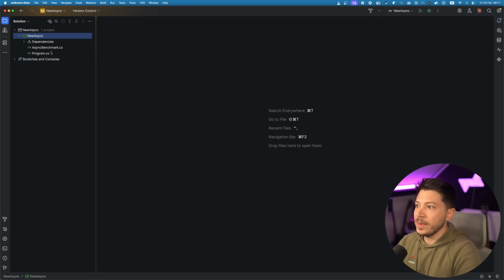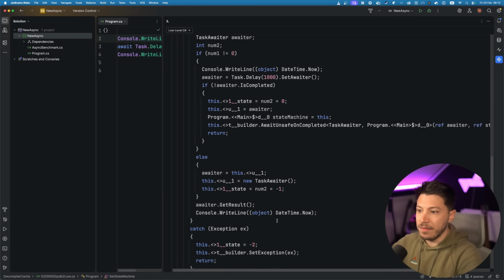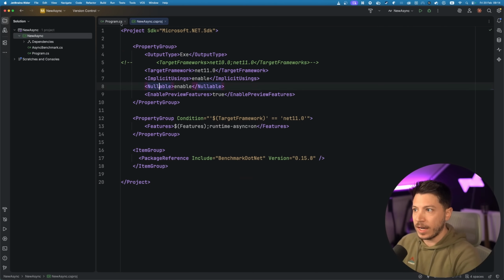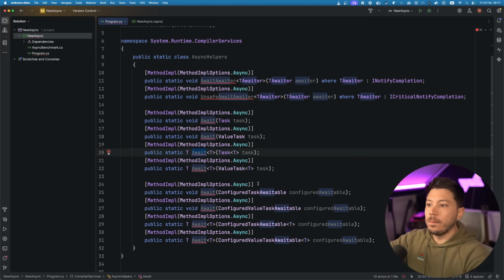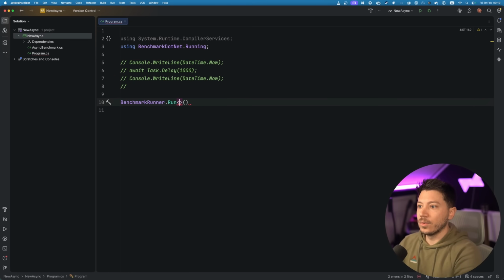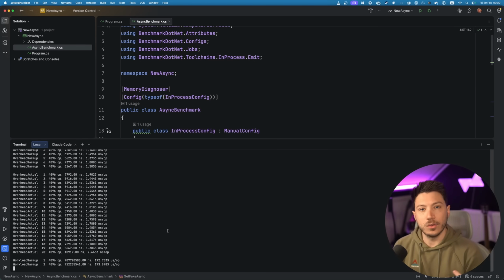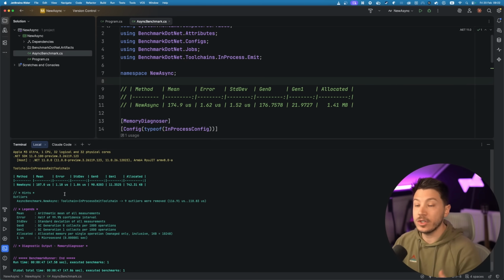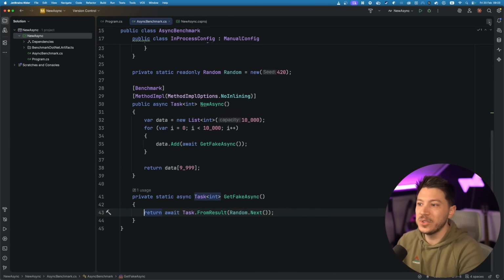Async Await Just Got A Massive Improvement in .NET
Hello, everybody. I'm Nick, and in this video, I will talk about the new .NET 11 Runtime Async feature. It completely changes the game in performance for Async Await code and I want to talk about its benefits.